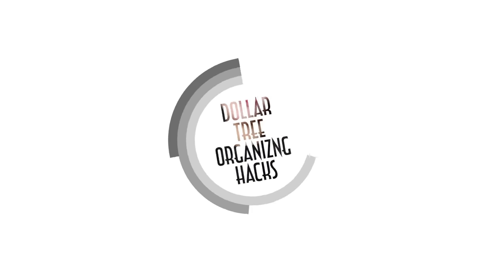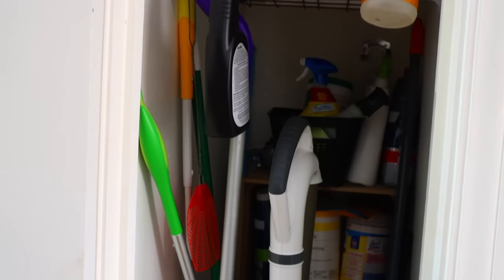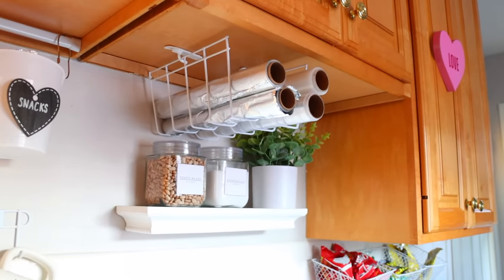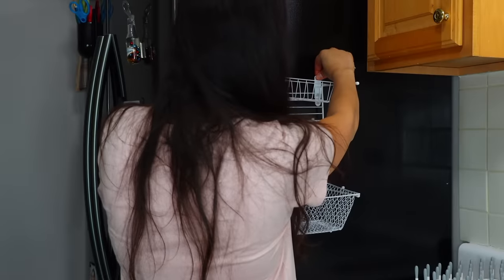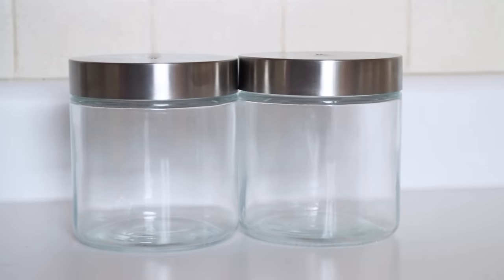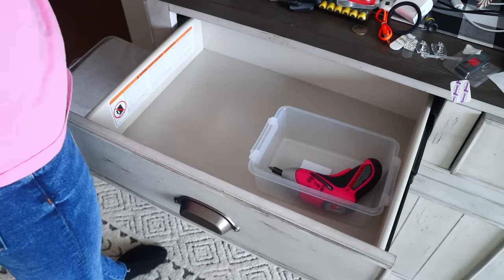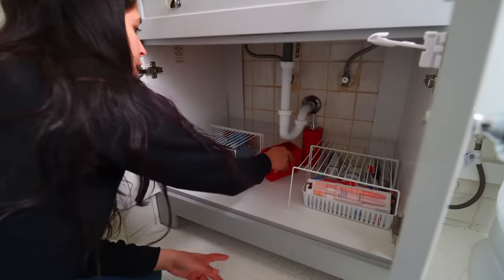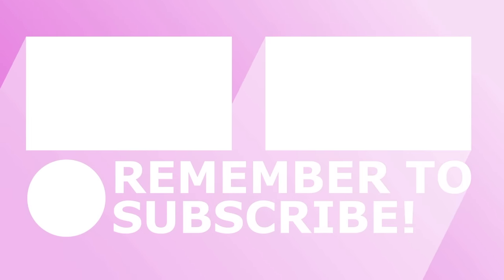35 DOLLAR TREE ORGANIZATION IDEAS to Make Your Home More Organized (must see) EASY IDEAS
Hey guys! Today I'm sharing some AMAZING ORGANIZATION ideas and hacks using items from Dollar Tree for 2022. Some of these hacks are never before seen! This video is packed with some organizing secrets and decluttering motivation for 2022. From organizing your small kitchen to bathroom, this video is jammed packed with ideas.
BargainBethany